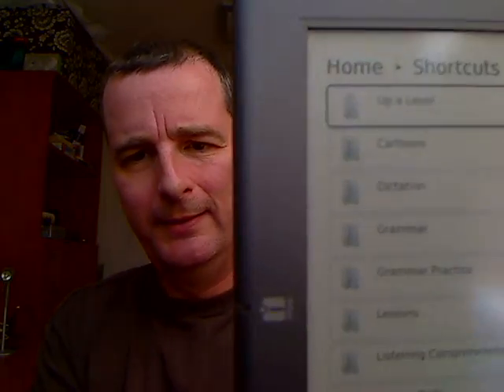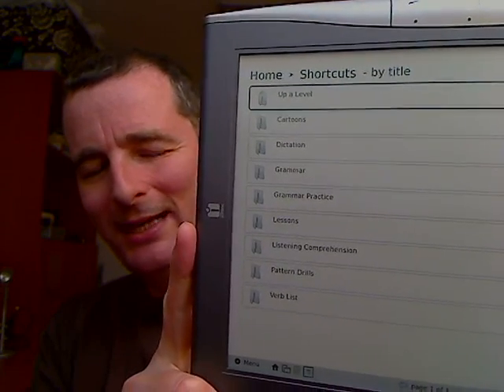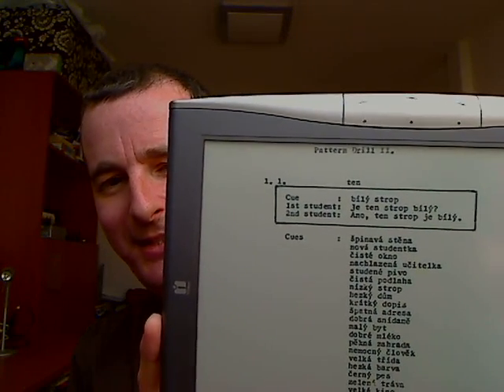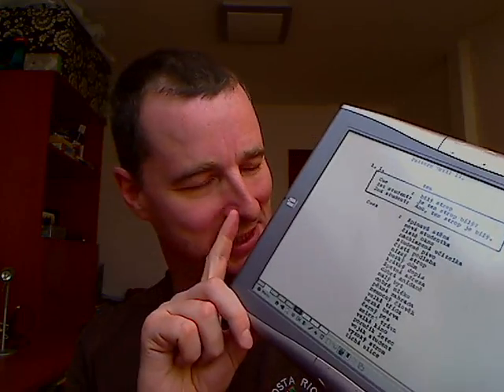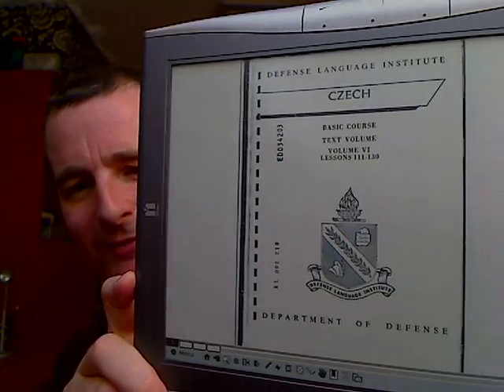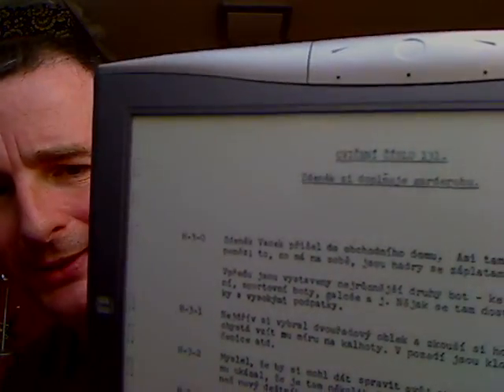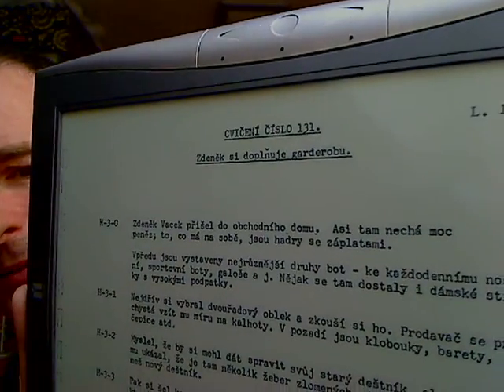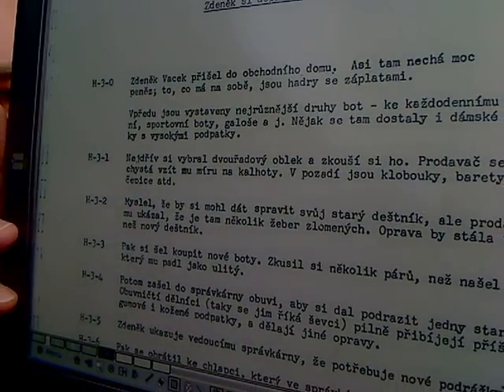Great Resources 005 - DLI Czech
UPDATE: The older links mentioned below seem to no longer be working. You can now download the materials

OLD LINKS: Here are links to the free-of-charge US Defense Language Institute (DLI) Czech language course books (Basic and Advanced) plus the hard-to-find accompanying audio!

Thanks for creating these links to Fat-tony - a forum member